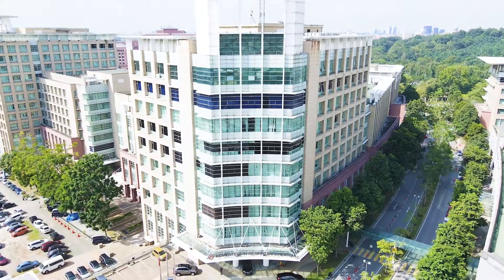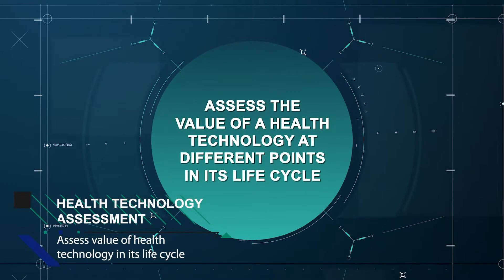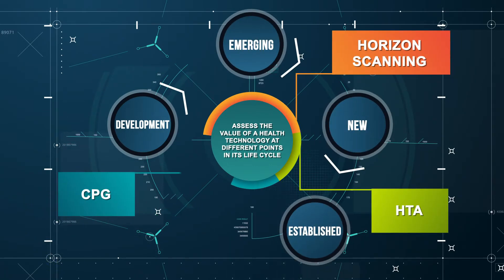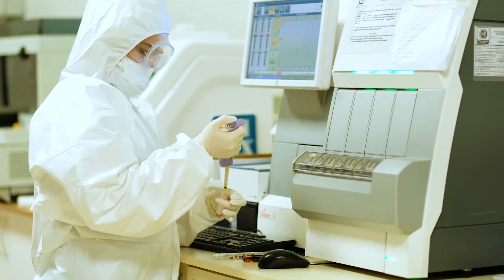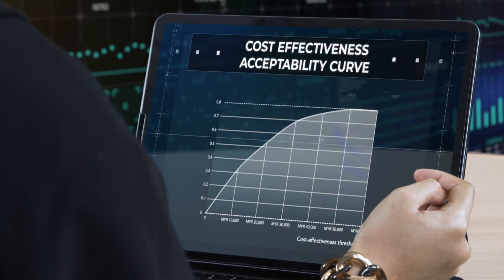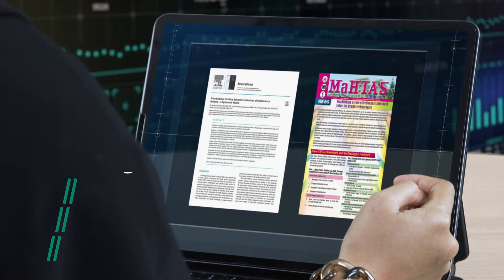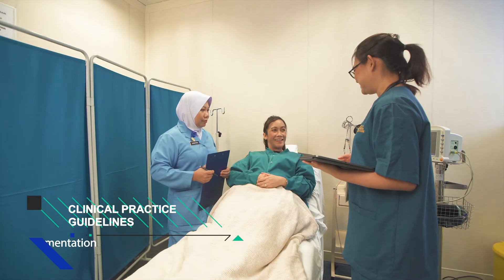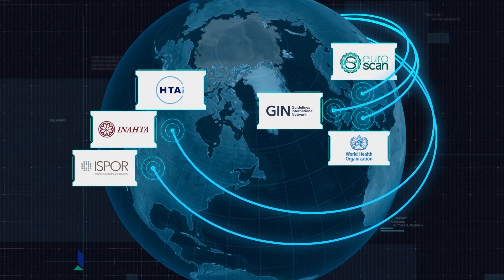MaHTAS in 3 minutes